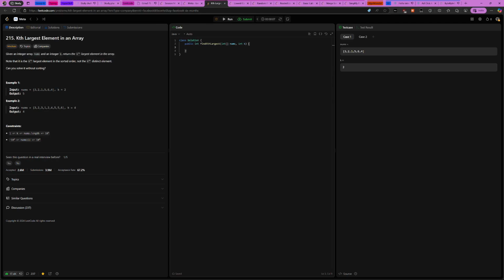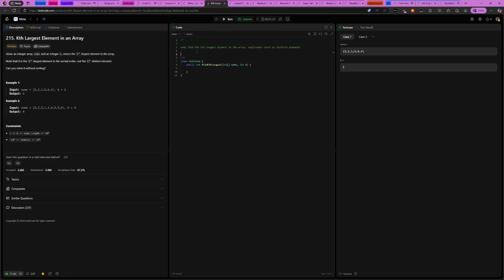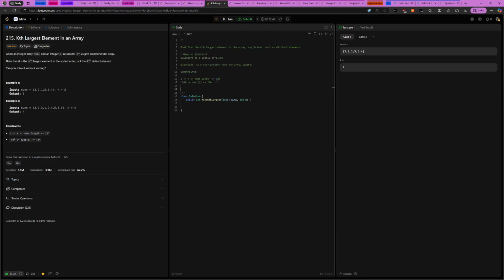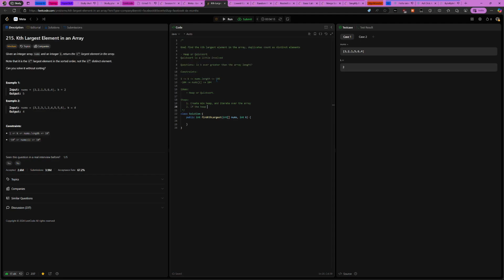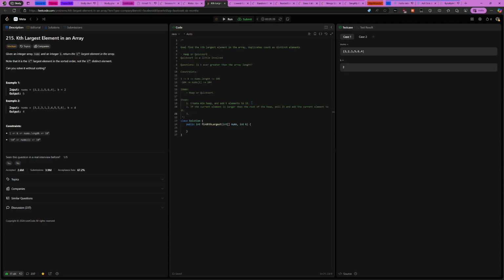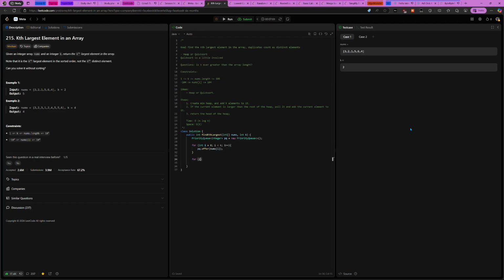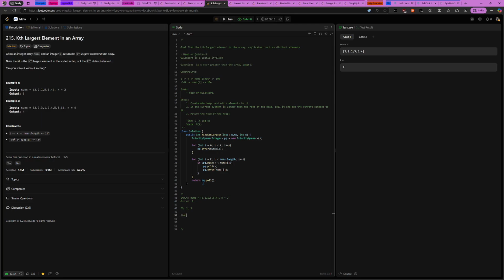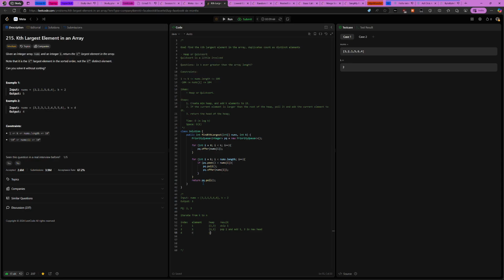Leetcode Practice: 215. Kth Largest Element in an Array